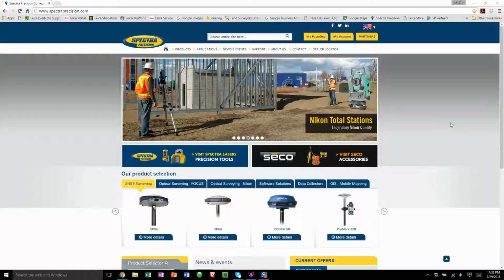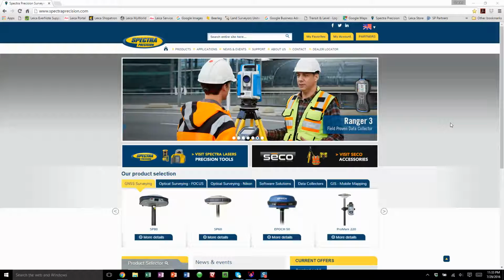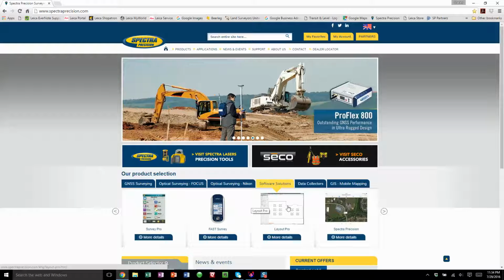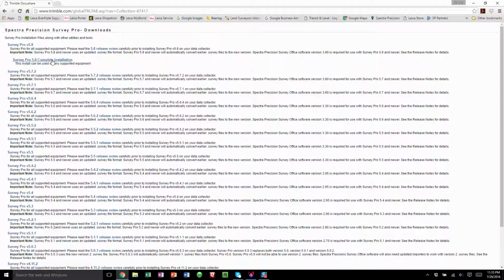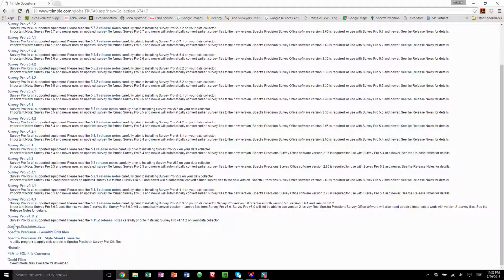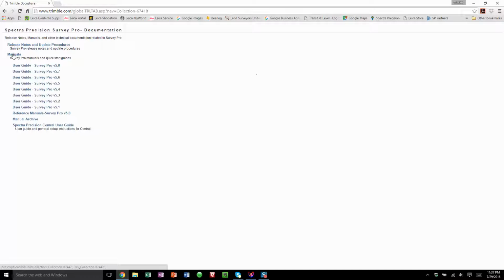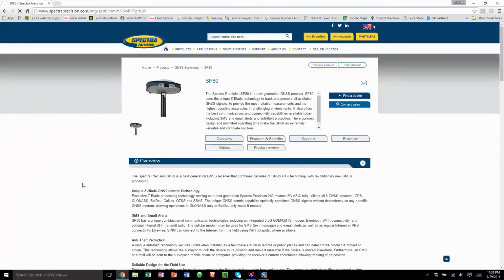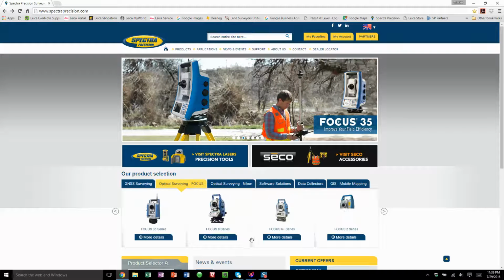Navigating the Spectra Website for Downloads